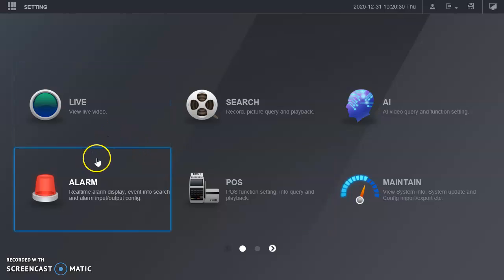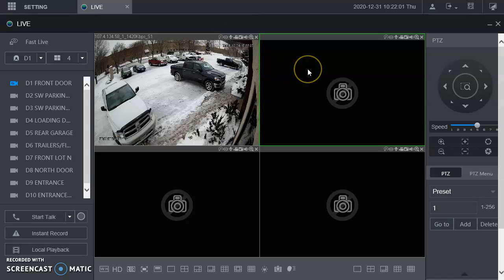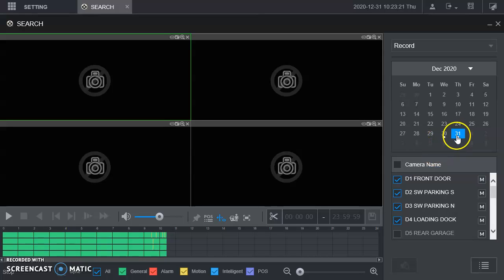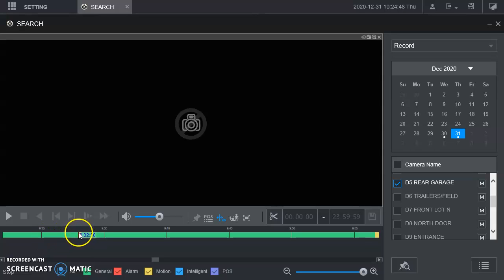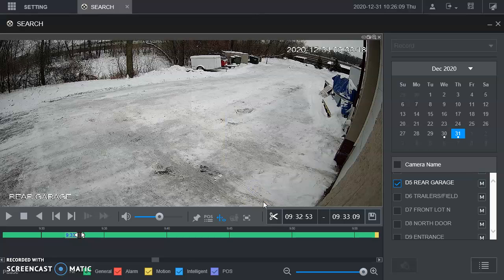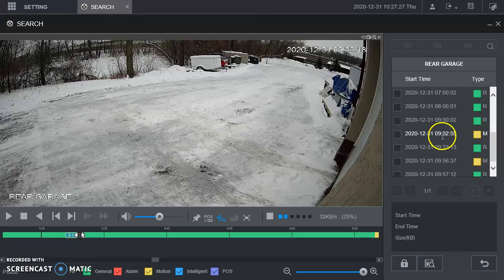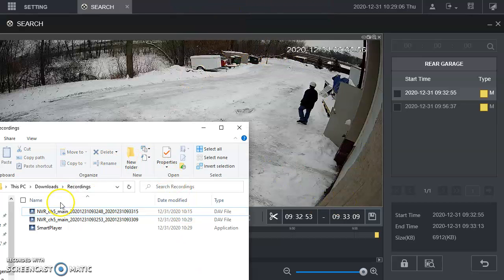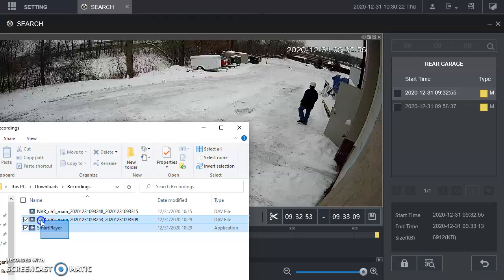Dahua NVR Save Video through Web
Quick demo of how to use the web interface on a Dahua NVR to save video clips.